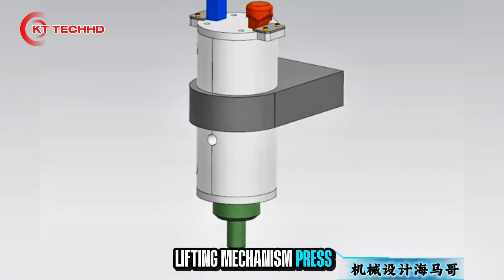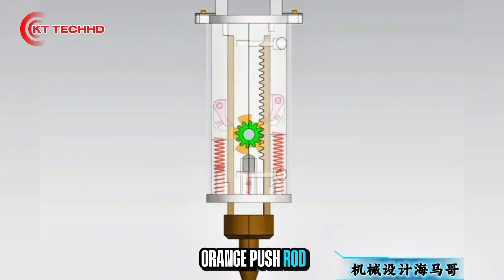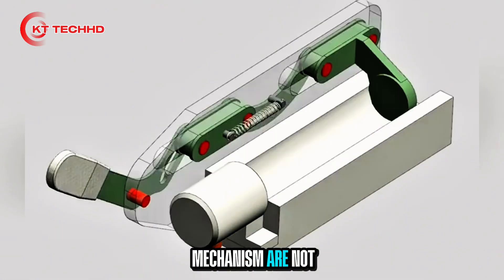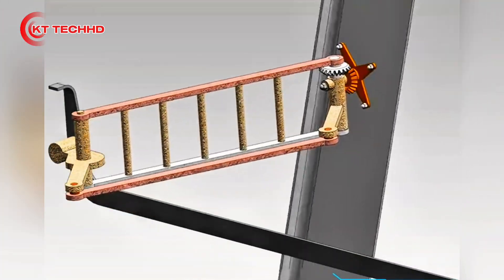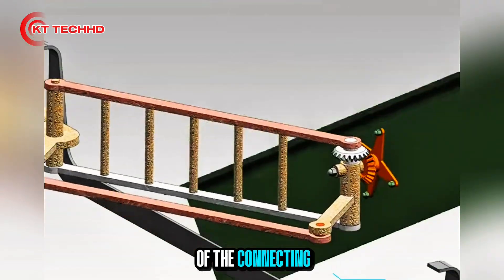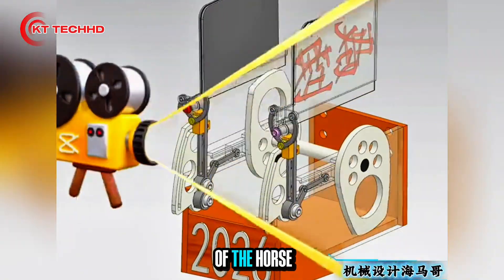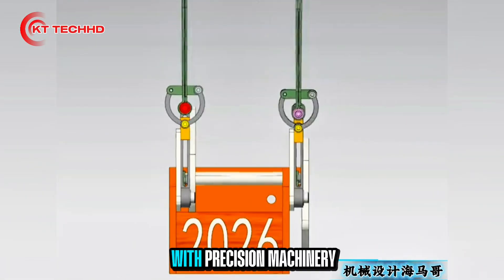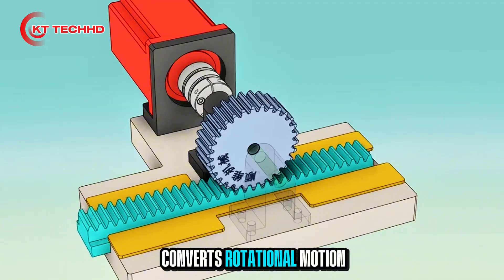Super Classical Mechanism 18 /Your Teacher Dont Teach You in School